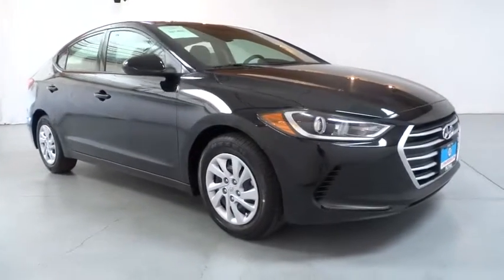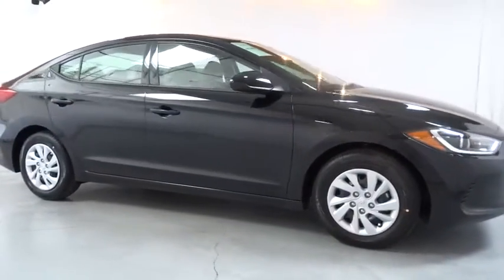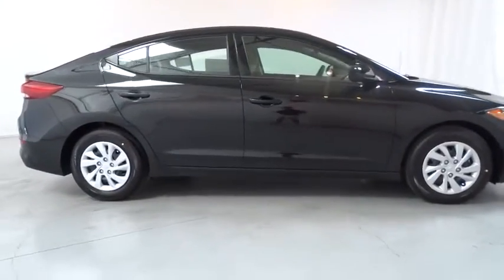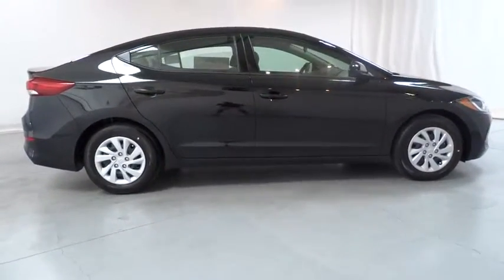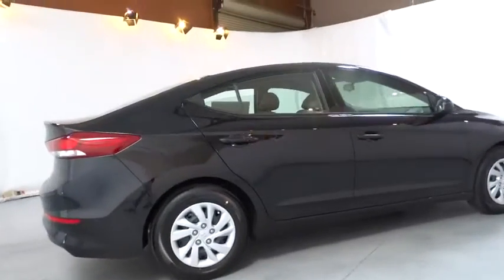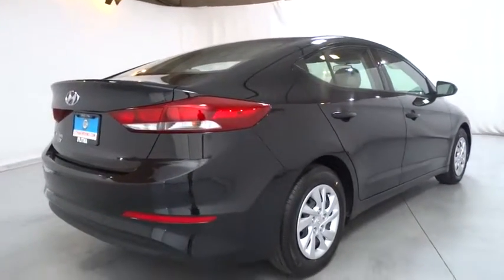2018 HYUNDAI ELANTRA Fresno, Bakersfield, Modesto, Stockton, Central California JH341859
PHANTOM BLACK NEW 2018 HYUNDAI ELANTRA available in Fresno, California at Lithia Hyundai of Fresno. Servicing the Bakersfield, Modesto, Stockton, Central California area.
2018 HYUNDAI ELANTRA SE 2.0L (ALABAMA) - Stock#: JH341859 - VIN#: 5NPD74LF2JH341859

5590 N. Blackstone

SE trim, PHANTOM BLACK exterior and BEIGE interior. FUEL EFFICIENT 38 MPG Hwy/29 MPG City! OPTION GROUP 01, iPod/MP3 Input, CD Player, Bluetooth. Warranty 10 yrs/100k Miles - Drivetrain Warranty SEE MORE! KEY FEATURES INCLUDE iPod/MP3 Input, Bluetooth, CD Player. MP3 Player, Remote Trunk Release, Keyless Entry, Child Safety Locks, Steering Wheel Controls, Alarm, Electronic Stability Control. OPTION PACKAGES OPTION GROUP 01. Hyundai SE with PHANTOM BLACK exterior and BEIGE interior features a 4 Cylinder Engine with 147 HP at 6200 RPM*. VEHICLE REVIEWS Edmunds.com explains The Elantra is quiet, with comfortable front seats and an above-average ride quality.. Great Gas Mileage: 38 MPG Hwy. WHO WE ARE Lithia Hyundai of Fresno sells new and used cars, trucks and SUVs near Visalia and Hanford, California. We offer financing options and incentives for all Central California Hyundai customers. Conveniently accessible from the Golden State and Yosemite Freeways, we are located at 5590 N. Blackstone in Fresno. Less than thirty minutes from Hanford and Visalia, our sales department is open seven days a week to serve you. Horsepower calculations based on trim engine configuration. Fuel economy calculations based on original manufacturer data for trim engine configuration. Please confirm the accuracy of the included equipment by calling us prior to purchase.
CRUISE CONTROL|STEERING WHEEL AUDIO CONTROLS|WHEELS: 15' X 6' STEEL W/COVERS|BLUETOOTH HANDS-FREE PHONE|RADIO: AM/FM/CD/MP3 AUDIO SYSTEM|TRANSMISSION: 6-SPEED AUTOMATIC W/SHIFTRONIC|FRONT BUCKET SEATS|MONOTONE PAINT APPLICATION|TIRES: P195/65R15|CLOTH SEAT TRIM|ENGINE: 2.0L DOHC 16V 4-CYLINDER D-CVVT MPI